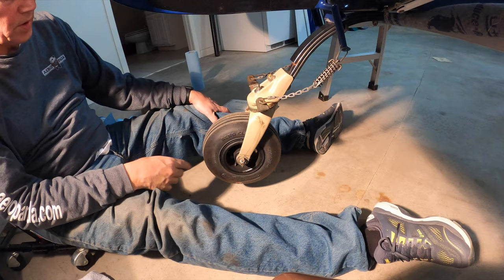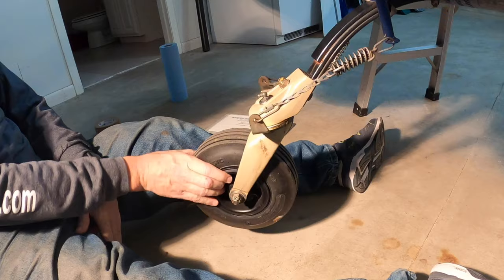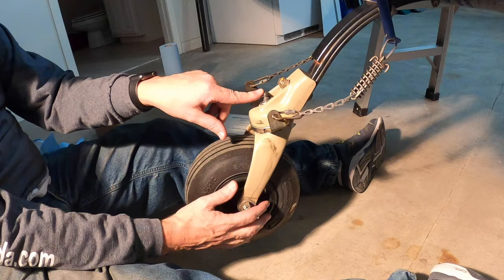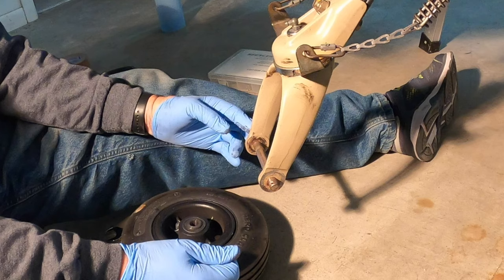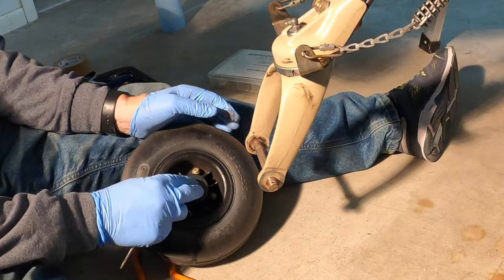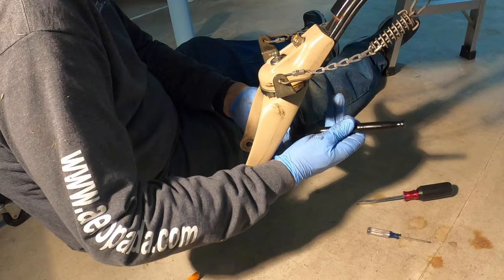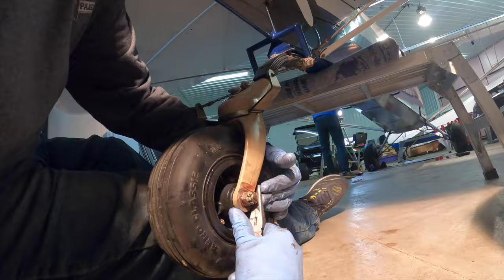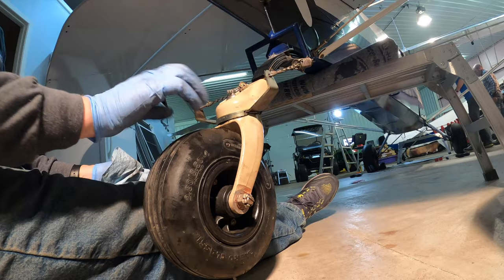How To Fix TAIL WHEEL SHIMMY! - Pt.2 - 4k | Aviat Husky Tailwheel Adjustment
TAILWHEEL SHIMMY !! -- Tips for Adjusting an Aviat Husky Tail Wheel for Shimmy ..  Correct it NOW!  Don't allow a shimmy to ruin your day.  My Techniques for having a properly Rigged Tailwheel for Bush airplanes, like a Cubs, Carbon Cub, Maule, Cessna, but especially on an Aviat Husky tail wheel, so you can land without fear on those airplanes with a loose Tail Wheel.

Nothing better than a smooth Properly Rigged Tail wheel.. Nothing worse than flying a loose or sloppy Tail Wheel that has shimmy...It should break at the stops, like this, not be sloppy..  A loose tailwheel can contribute to serious handling problems, Safety Issues, and a High Potential for Ground Loop.

I use 45 Lb of air for the Husky tail wheel.  The Adjustment nut is in the lower fork.  Tighten the axle until its restricted a little like you see, then back off approx 1/2 - 1 turn.. keeps the bushings seated but not stressed.  Grease pivot every 20 or so landings, grease axle 1-2 squirts same.. Don't over grease axle or it will pop out the bushings.  Enjoy a long tailwheel Life.. Carry a spare tube or tube/tire.

The aircraft is my 2015 Aviat Husky nicknamed "Lemondrop" but I usually just say "Yellow Husky" on the radio..  I shoot all flying video in 4K with Go Pro Hero 7/8 cameras using Strap Metal mounts.  This video has digital scans and zooms on 3 or more angles, with more view angles to come!

This Video was taken at the Husky Skunkworks, where we work on Aviat Husky related work on aircraft for our friends.

Always Consult your CFI, and A&P/AI..